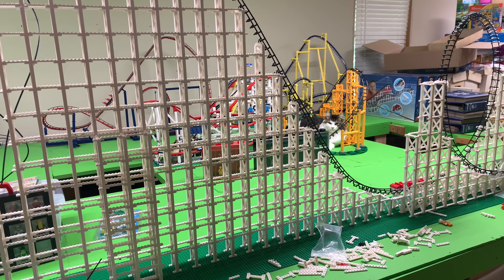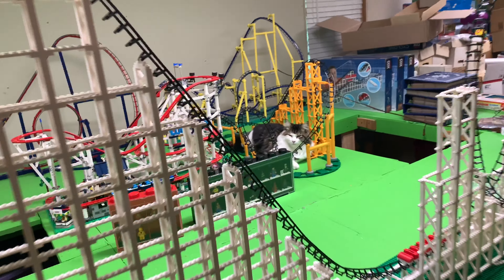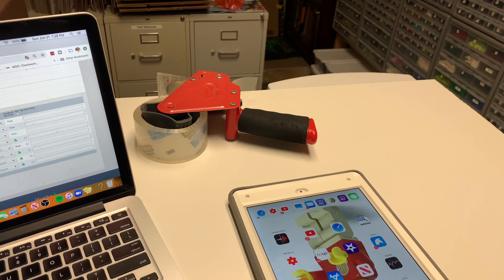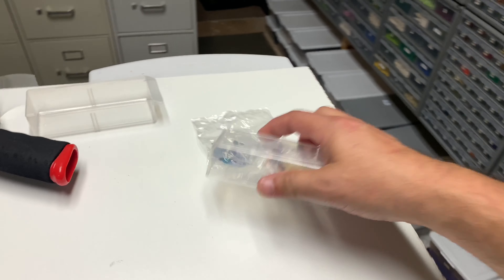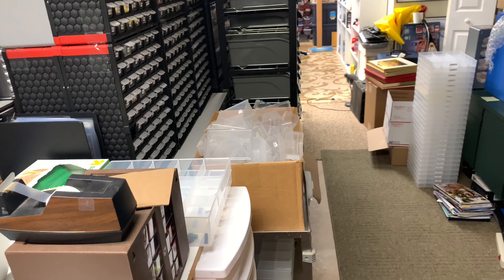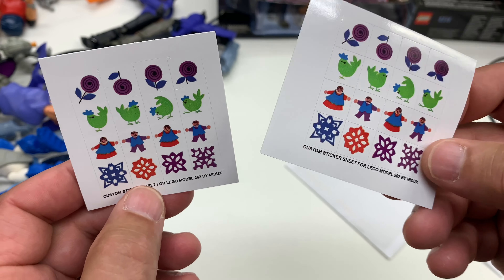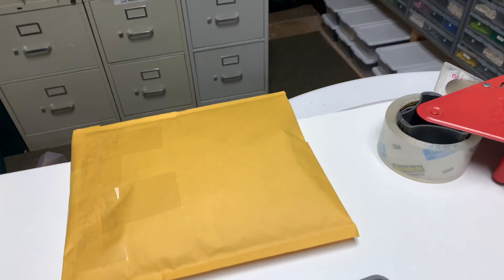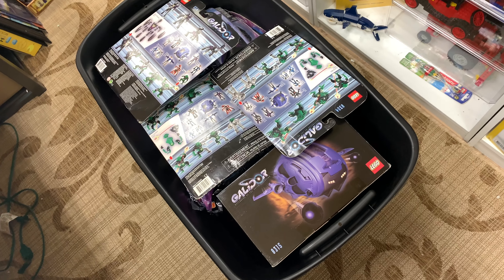Working In Basement - Haul, PABLO, Organizing, plus where is Train Tsar?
A small haul. A small PABLO. Organizing the Galidor collection. Looking at the start of TMBB's roller coaster. Plus why I do not post much on Train Tsar Fun but probably should.

📭 Mail to:
BrickTsar
66 Fire Tower Rd NW #264